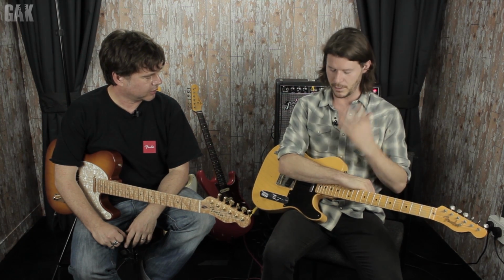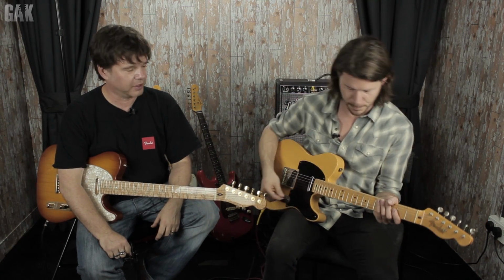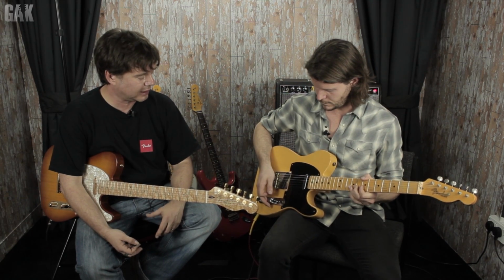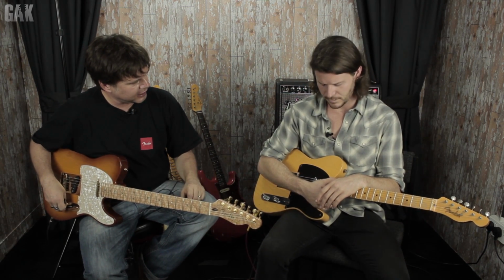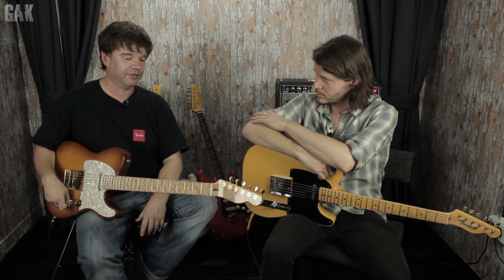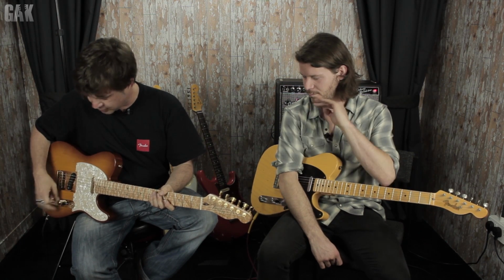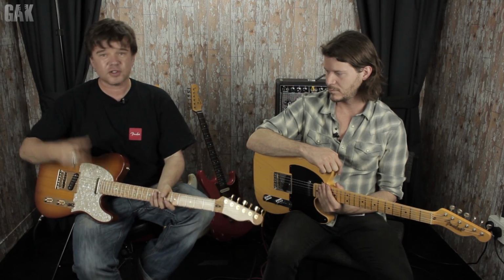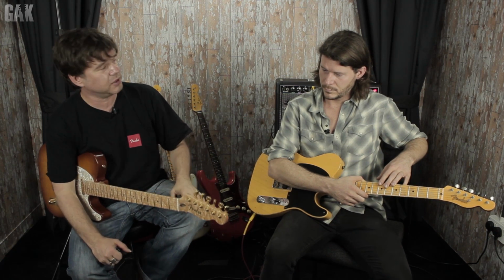Fender Custom Shop Nocaster and Masterbuilt Telecaster demo at GAK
Fender Custom Shop Masterbuilt Yuriy Shishkov Telecaster

Handpicked by us from the Custom Shop in California! No relic artificial ageing going on here! Just a beautiful example of one of the finest builders of guitars in the world today whist showcasing the finest woods and hardware.

Fender Custom Shop '51 Nocaster Relic

A classic Nocaster! Featuring a two-piece Ash body, one-piece Maple neck with a 0.82" thick '65 Strat 'C' profile, 9.5" radius fingerboard with medium jumbo frets, Gatton saddles, Custom Shop Nocaster pickups and tweed case.

get great deals on these two beautiful guitars today !!!